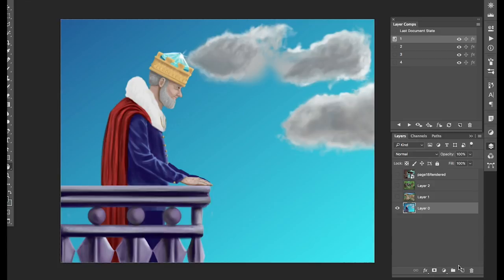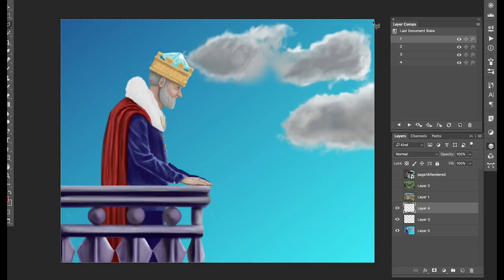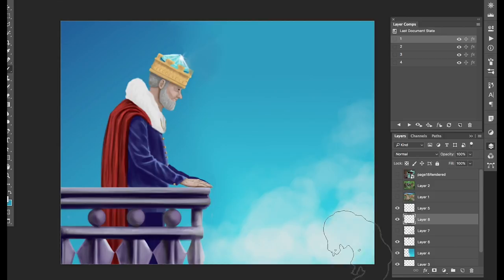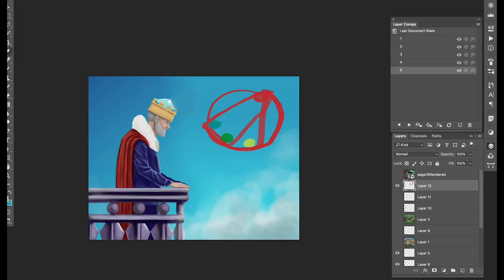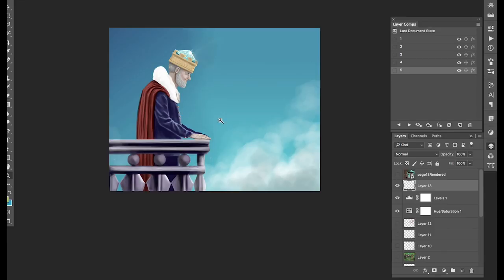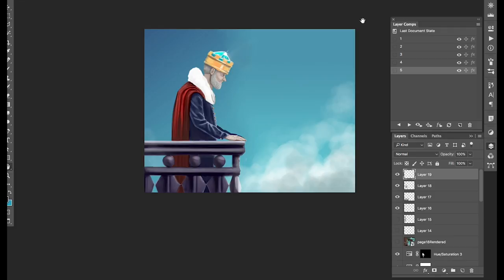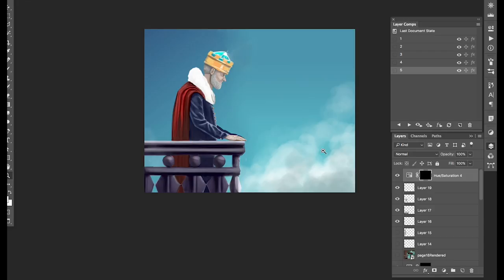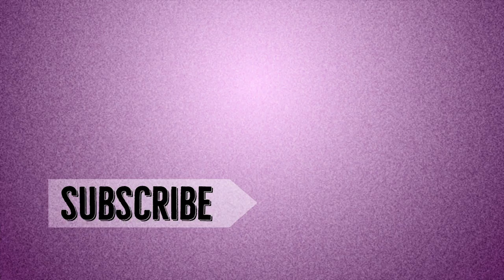Light and Color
Why light and color are essential to composition.

Pre-order Green Monk: Blood of the Martyrs